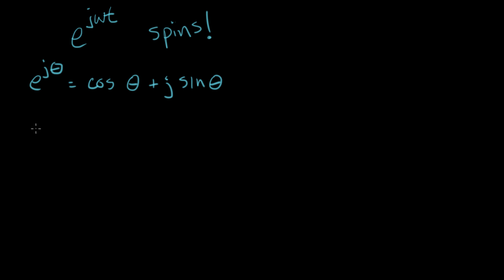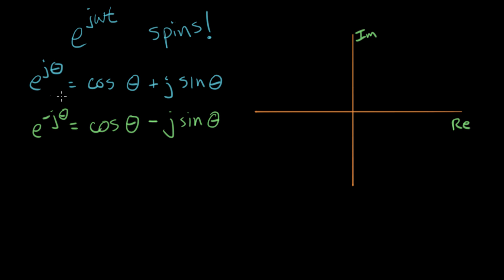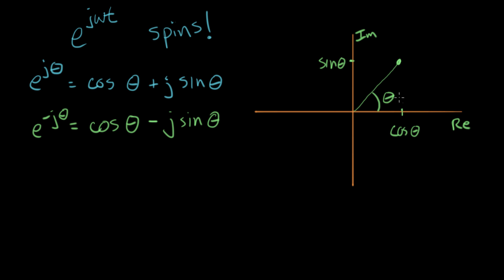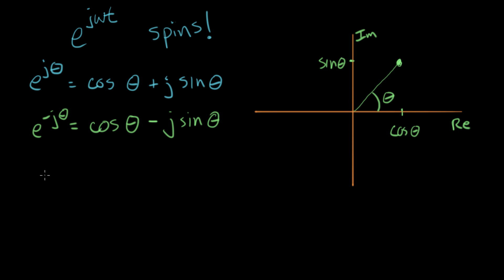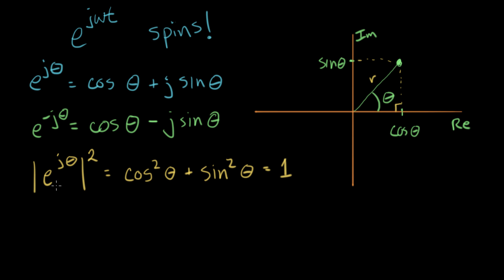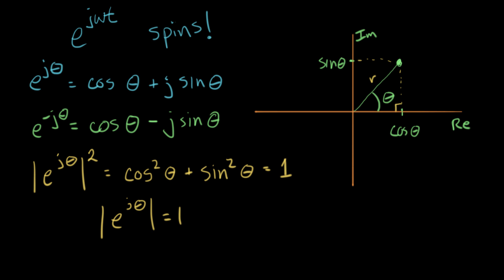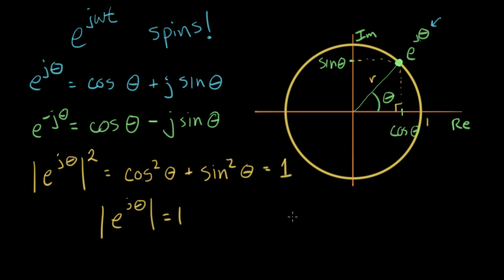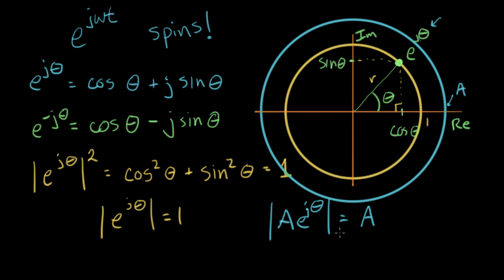Eulers formula magnitude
Courses on Khan Academy are always 100% free. Start practicing—and saving your progress—now

A closer look at the complex exponential term in Euler's Formula. We see that it represents a complex number, a distance of 1 from the origin of the complex plane.